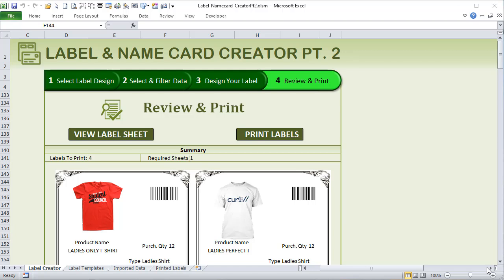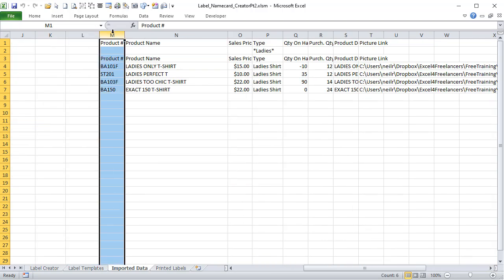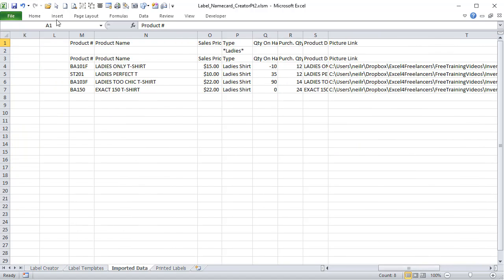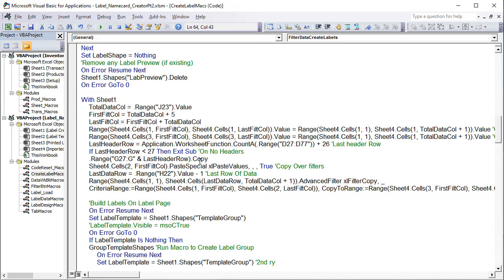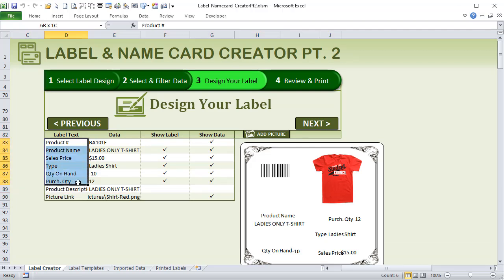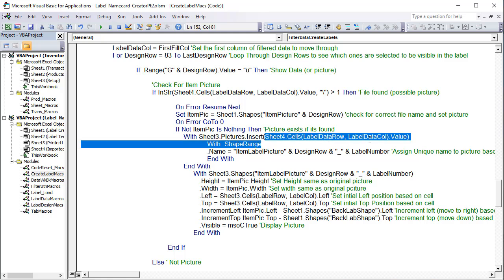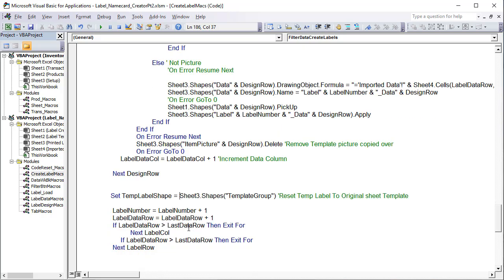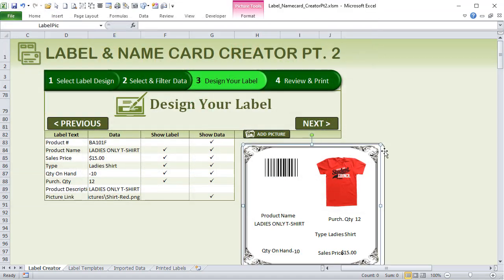Learn How To Add Bar Codes & Pictures While Creating Unlimited Labels In Excel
Barcodes and pictures are about to drop into every label this Excel creator produces.

A plain text label doesn't do much when a barcode or photo would make it far more useful. This training walks you through how to add barcode and picture support to every label generated by a label creator. You'll see exactly how each barcode and image gets embedded automatically.

⏱ TIMESTAMPS:
0:00 – Introduction
0:31 – Overview
11:02 – Filter Data Create Labels
26:12 – Group Template Shapes
58:12 – Print Labels
59:00 – Build Label Sheet

Randy Austin